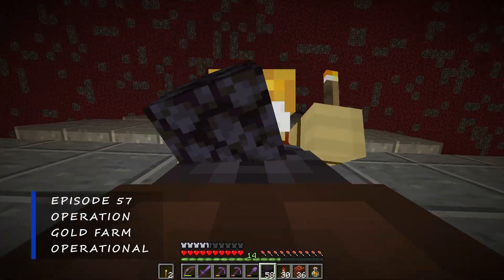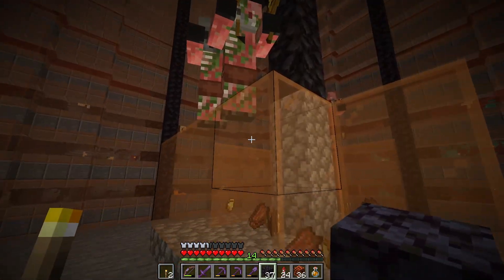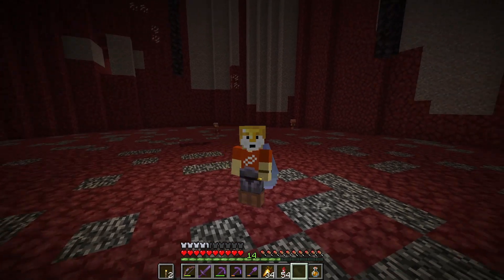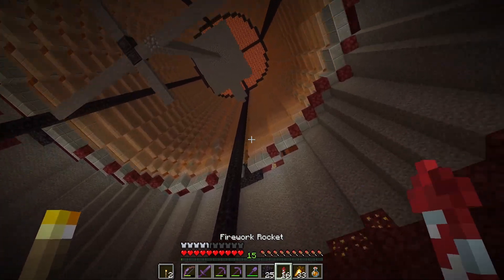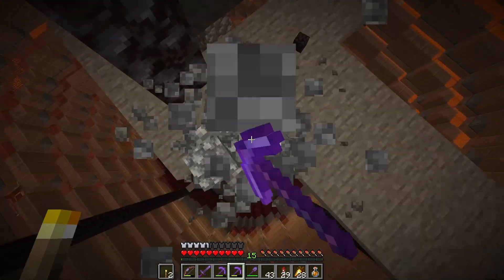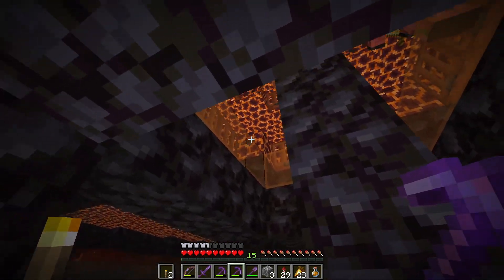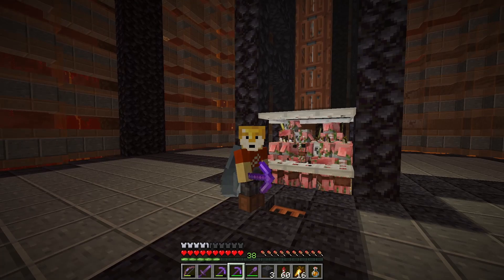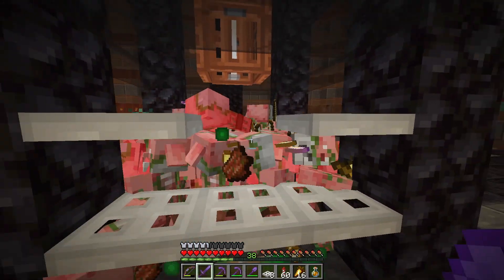RANDON'S WORLD - Episode 57 : Operation Gold Farm Operational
Randon's World is a Minecraft let's play focused on survival vanilla Minecraft. In Operation Gold Farm Operational Rzr Randon keeps working on his Gold Farm project focusing on the killing chamber. A cool spawn proof floor is installed and details are starting to fall into place. Have you ever wondered what hides behind a trap door? Rzr finds out the hard way it's hidden in the name. Will Rzr escape? Nothing ever seems to go perfectly in Randon's World but it's always full of surprises. What Minecraft mischief lies ahead? Find out in this episode of Rzr Randon's Minecraft adventure.